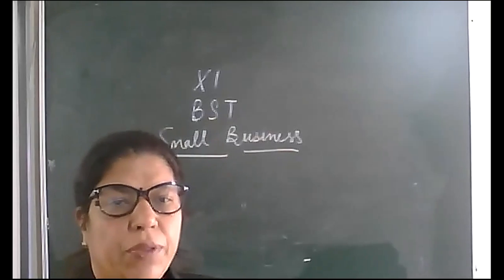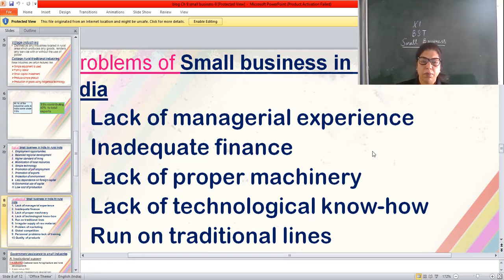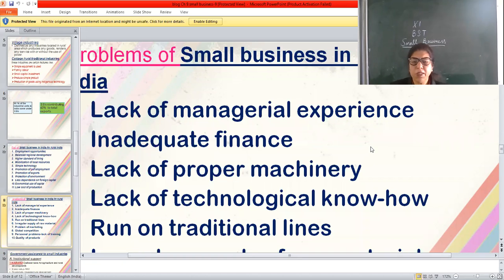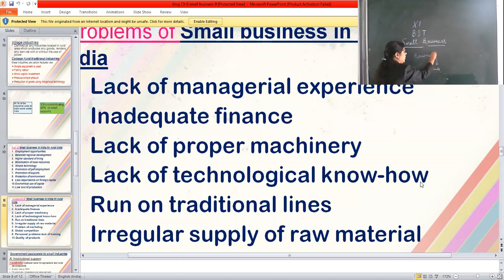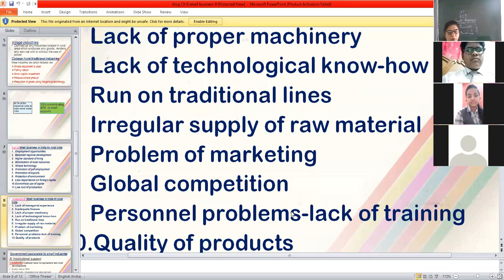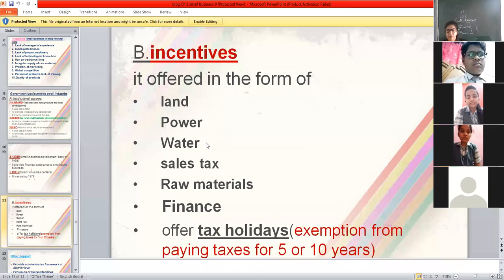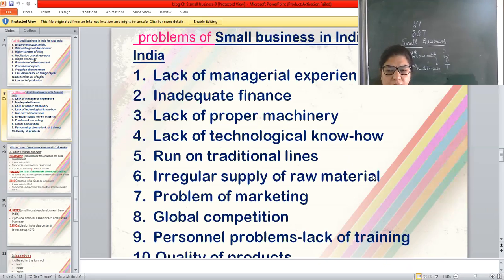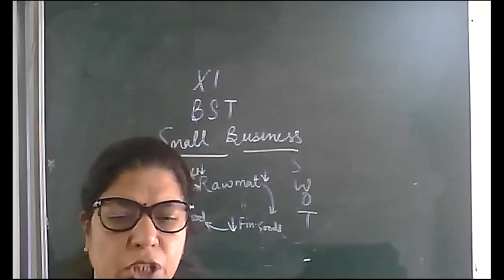11 bst GOVT ASSISTANCE TO small business